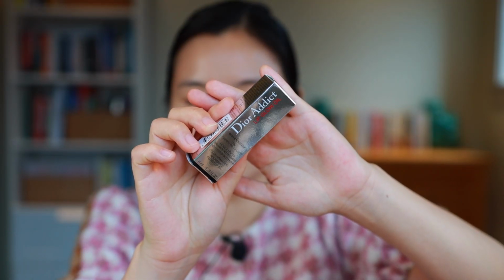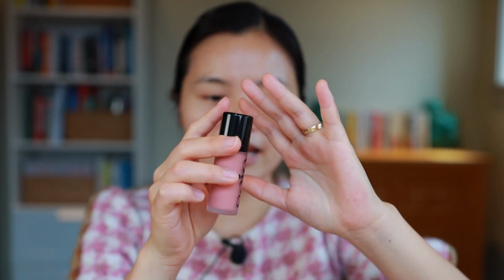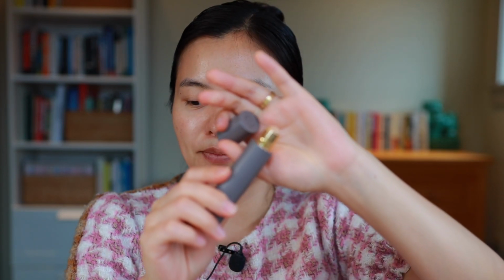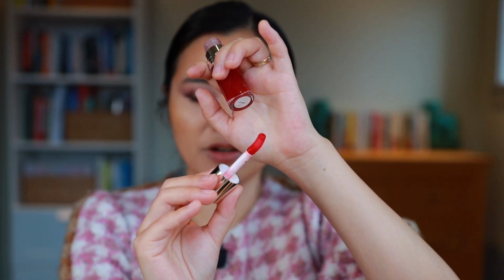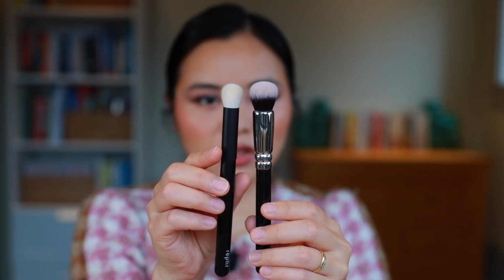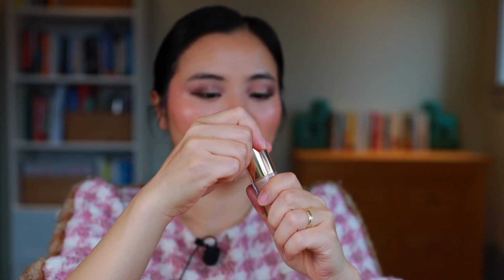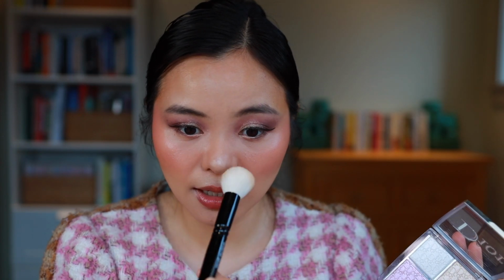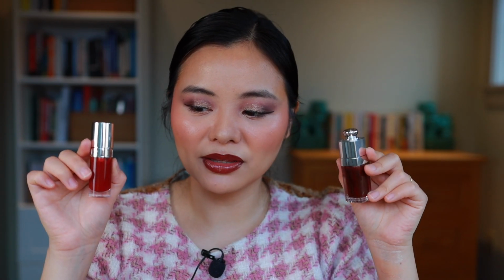SEPHORA VIB SALE Try-On Haul Part II | Dior, Clarins, Saie & More!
Makeup Hauled:
Dior Backstage Glow Face Palette (1 Universal)
Dior Lip Oil (Mahogany)
Clarins Lip Oil (Cherry)
Saie Highlighter & Blush Duo
LYS Lip Liner (Rise Above)

Dior Backstage Rosy Glow Blush (Pink)
Milk Mini Hydro Grip Primer
Kaja Eyeshadow Bento (Chocolate Dahlia)
Merit Foundation and Concealer Stick (Sand & Amber)
Danessa Myricks Mini Lightwork Volume III Palette
EM Cosmetics Lip Cushion Tinted Lip Luminizer (Faded Clementine)
Benefit Magnet Mascara

Other Makeup Used:
Pat McGrath Labs, Mothership VII: Divine Rose Palette
Pat McGrath Mothership X: Moonlit Seduction
Dior Forever Skin Correct Concealer (2N)
Pat McGrath Under-Eye Setting Powder (Medium)
Gucci Powder Brow Pencil (Shade 4)
Charlotte Tilbury Legendary Brows Tinted Brow Gel (Black Brown)
EM Cosmetics Brown Brush Eyeliner
ABH Mini Eye Primer

00:00 Overview of Hauled Products